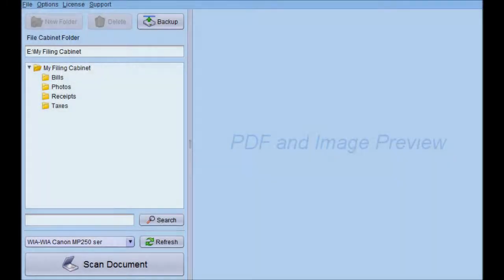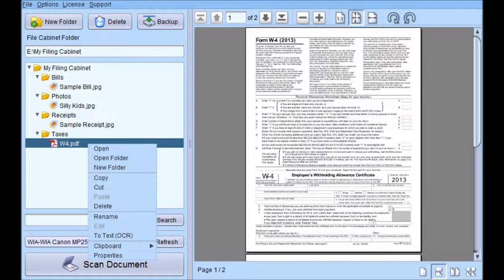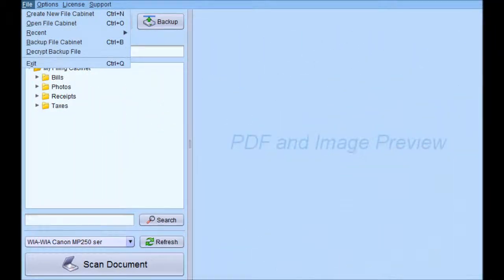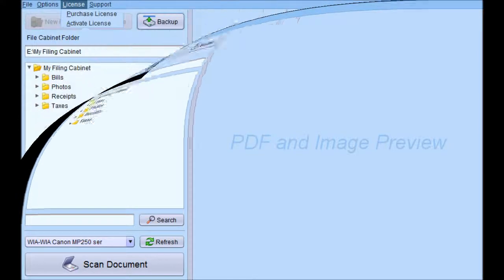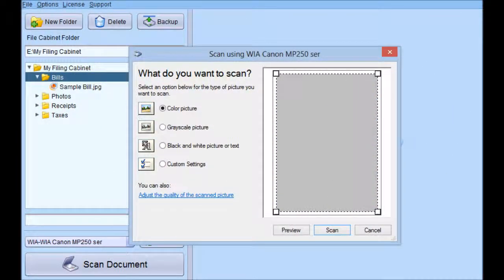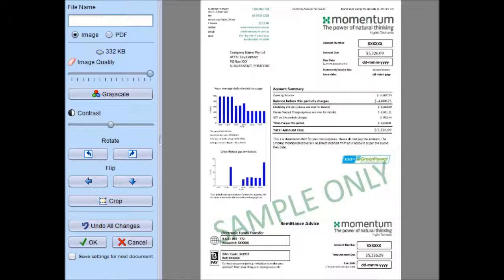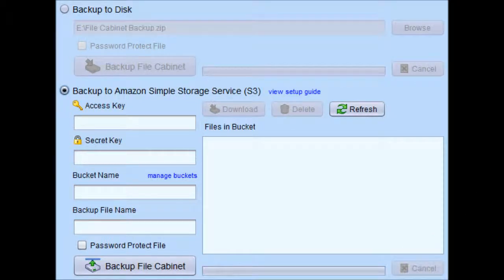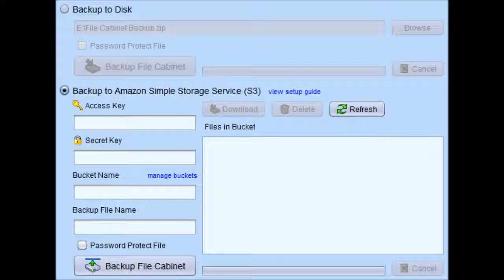Easy File Cabinet Full Tour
Easy File Cabinet is a simple, effective and affordable way to replace your traditional file cabinet.  The application makes it easy to organize, scan and backup all of your important documents.